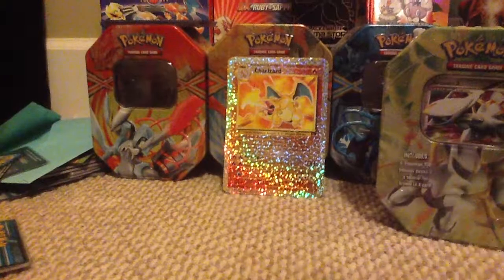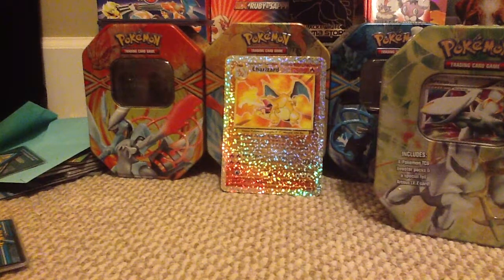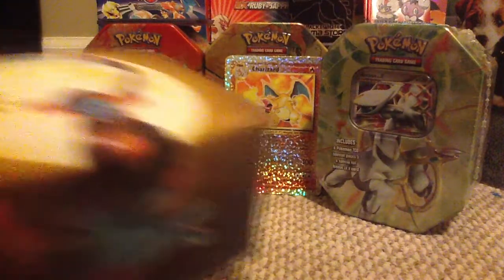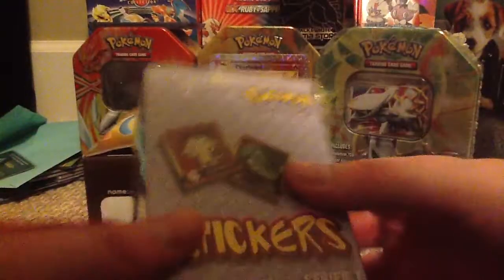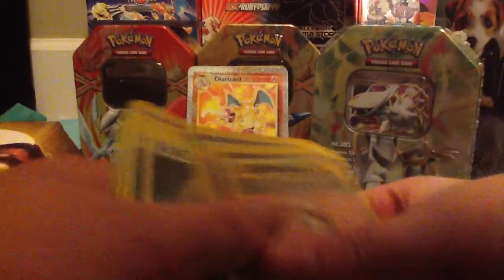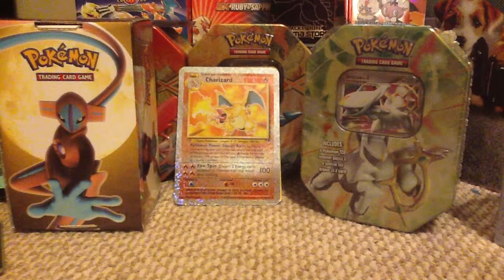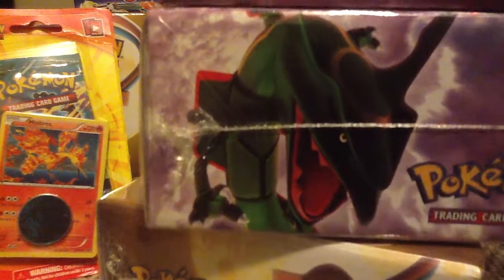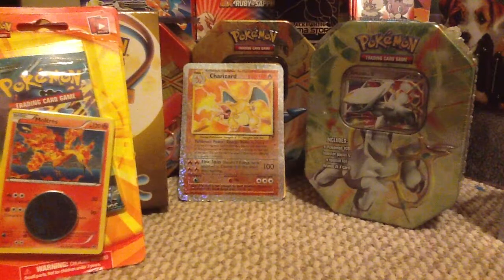Pokemon walmart haul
2 of the boxes will not be opened because i enjoyed them with my mom